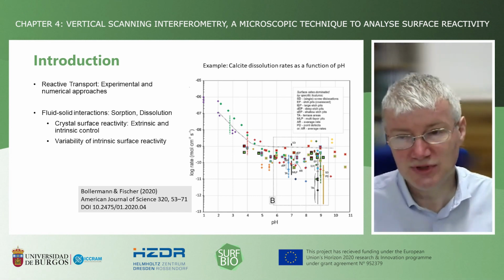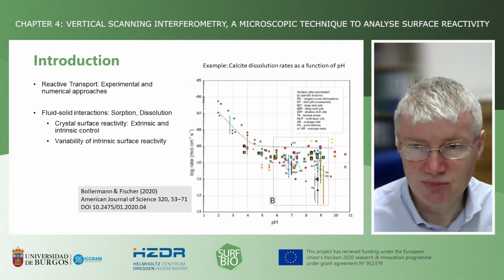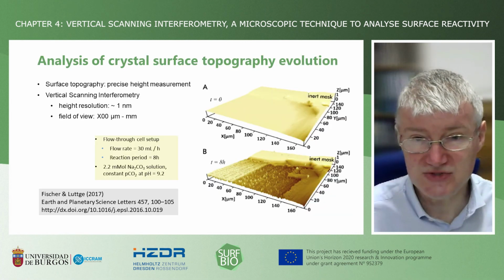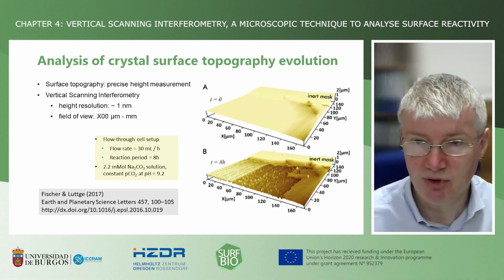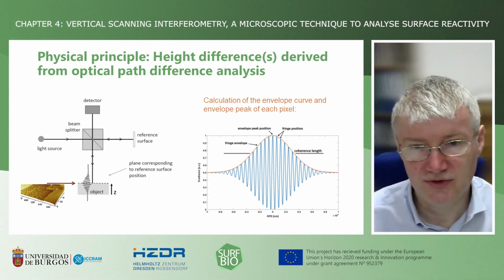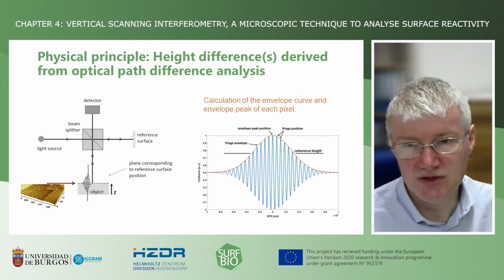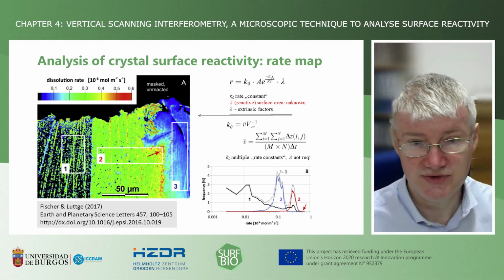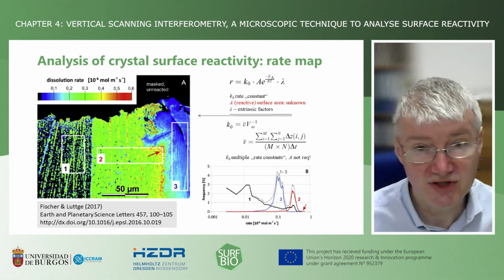Chapter 4: Vertical scanning interferometry to analyse surface reactivity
EU researchers have created this Massive Online Open Course (MOOC) aimed at students, researchers or any professional interested in colloid and surface biology.

*In this playlist you can find* :
- Welcome to the MOOCs - SURFBIO project, by Prof. Dr. Ales Lapanje (JSI).
- Introduction to the MOOC on "Methods to develop and analyse microbial cell-surface and surface-colloid interaction", by Dr. Andre Skirtach (GU).
- Chapter 1: "Colloid and surface biology concepts", by Prof. Dr. Ales Lapanje (JSI).
- Chapter 2: "Development and construction of biocarriers based on mineralized hydrogels", by Dr. Bogdan Parakhonskiy (GU).
- Chapter 3: "Development and construction of biocolloid structures", by Prof. Dr. Ales Lapanje (JSI).
- *Chapter 4: "Vertical scanning interferometry: a microscopic technique to analyse surface reactivity", Dr. Cornelius Fischer (HZDR)* .
- Chapter 5: "VSI application example: De-/remineralization of dental apatite", by Dr. Stefan Schymura (HZDR).
- Chapter 6: "AFM, Raman microscopy and other spectroscopy methods", by Dr. Andre Skirtach (GU).
- Chapter 7: "Introduction to radiolabeling",  by Dr. Stefan Schymura (HZDR).
- Chapter 8: "Radiotracing of colloids - application examples", by Dr. Stefan Schymura (HZDR).
- Chapter 9: "Spectroscopy/microscopy application example: microbial uranium reduction", by Dr. Stephan Hilpmann (HZDR).

*To broaden your knowledge, other related MOOC on "MOOC on Wet & dry methods to study colloid and surface biology" is available*

SURFBIO project has recieved funding under the European Union's Horizon 2020 Research & Innovation programme under grant agreement Nº 952379.

Recording and editing: ICCRAM - University of Burgos